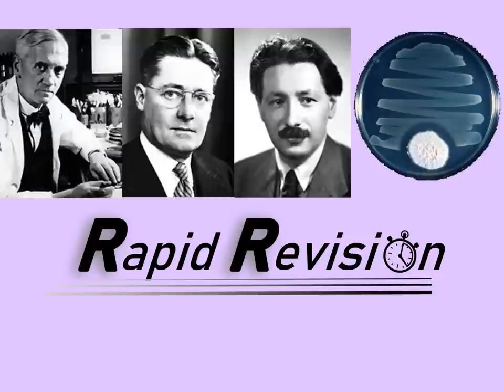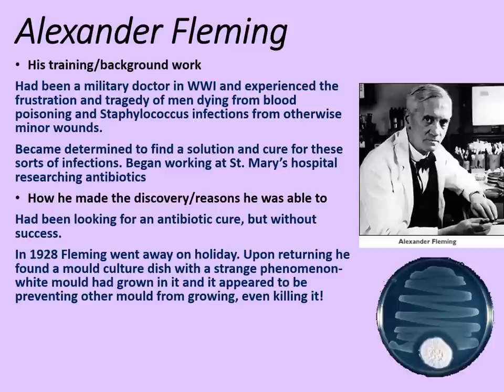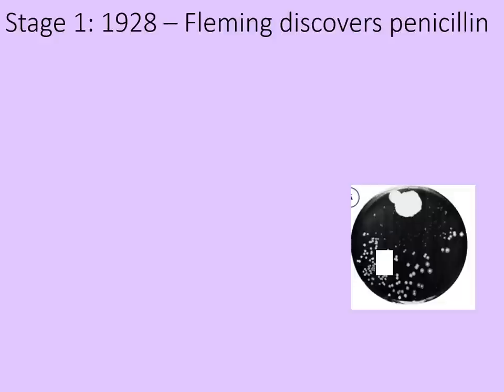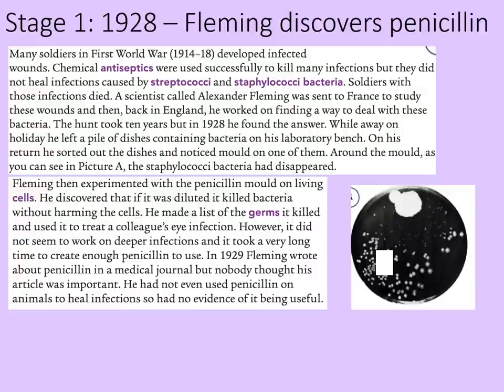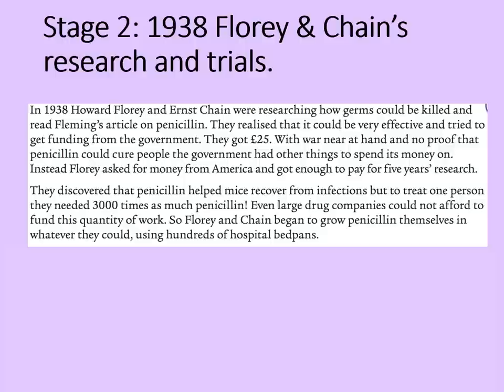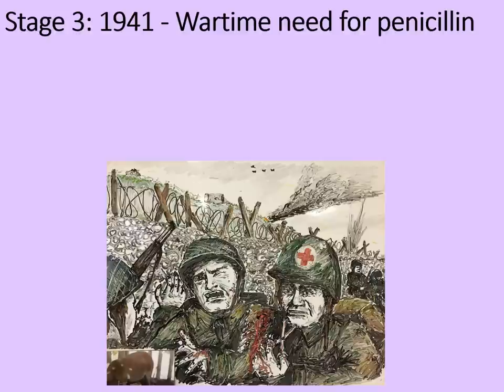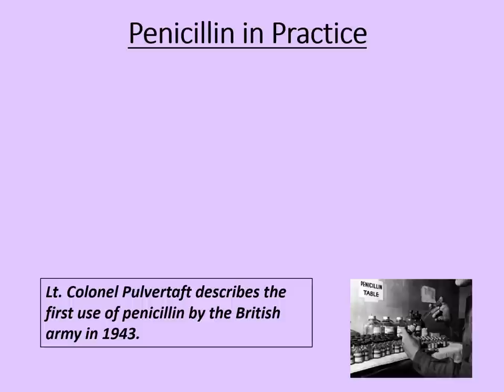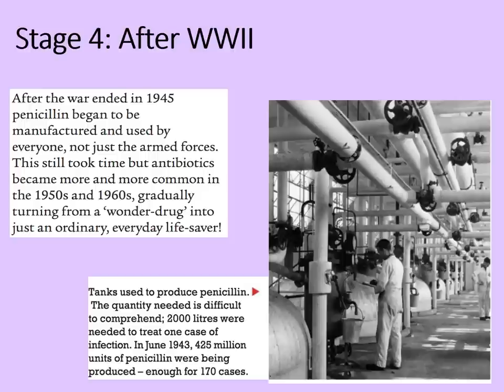GCSE History Rapid Revision: Penicillin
This Rapid Revision session looks at the work of Fleming, Florey and Chain in the development of penicillin. What factors made the first effective antibiotic medicine possible?